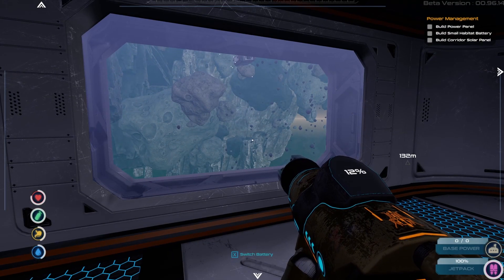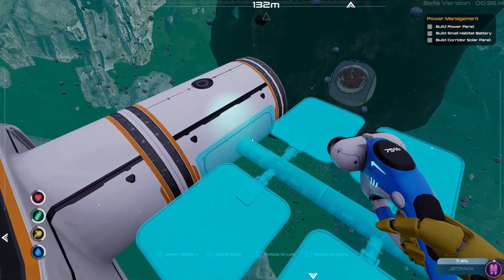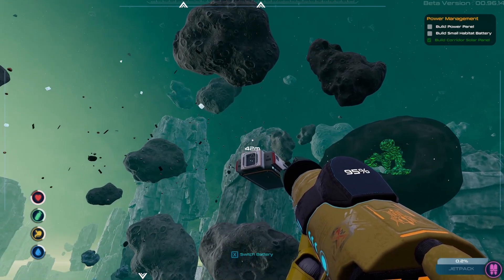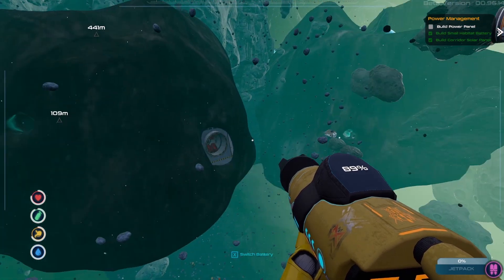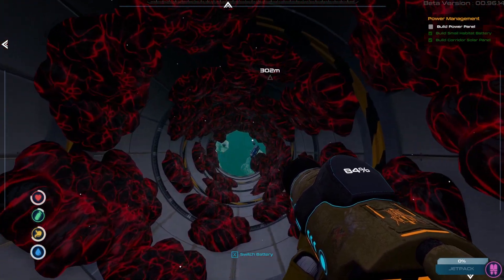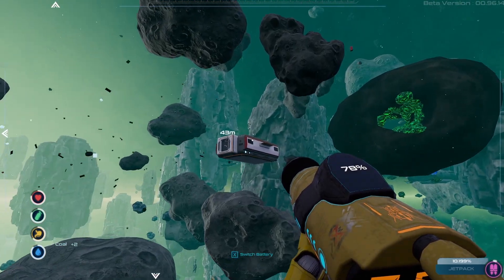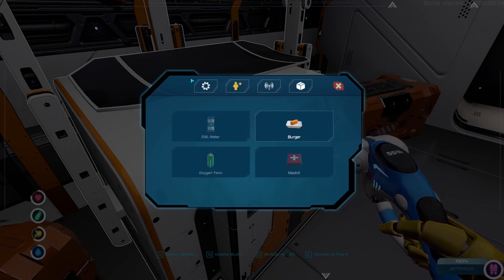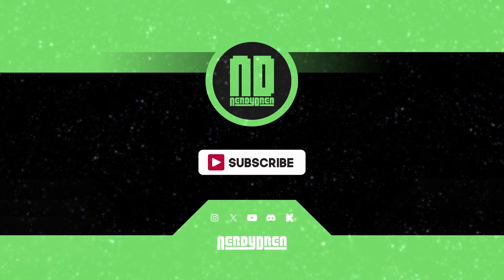I'VE GOT THE POWER | Astrometica Playtest Ep3 | NerdyDren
In this video, I play Astrometica. Join me as I experience this playtest and discover some useful tips for your own playthrough.

Astrometica is a fun game about surviving in space. You need to use your skills and tools to stay alive. There are many challenges to face, and you need to fight to survive. You also need to build a new base in space.